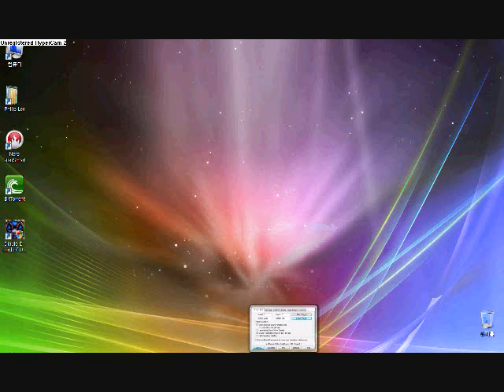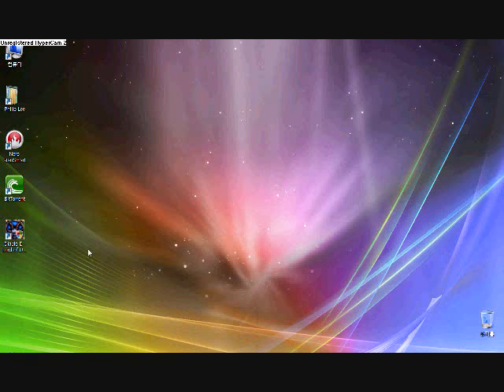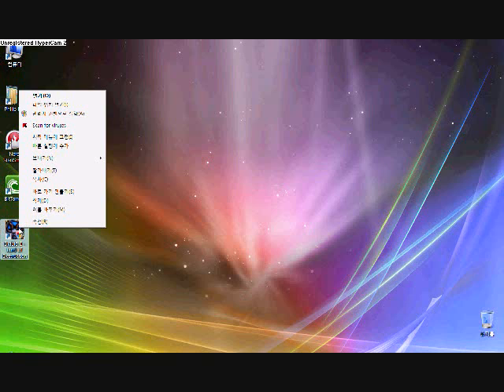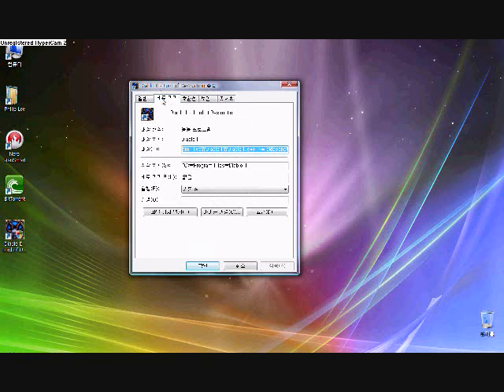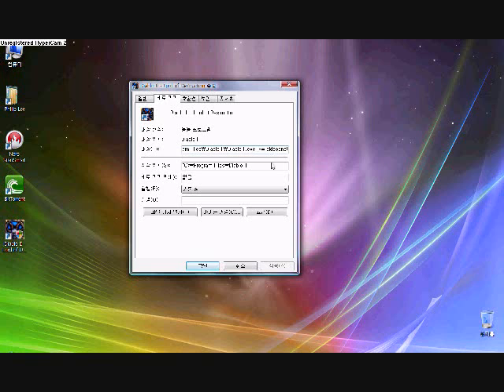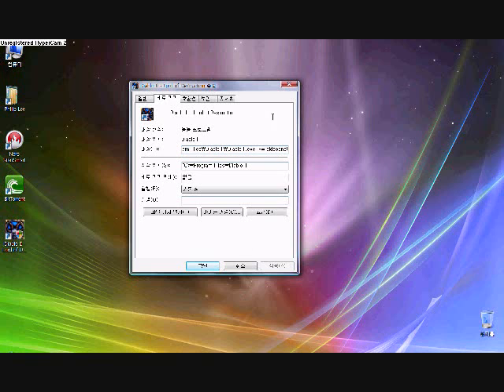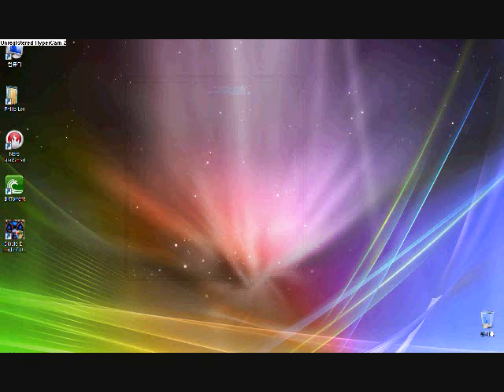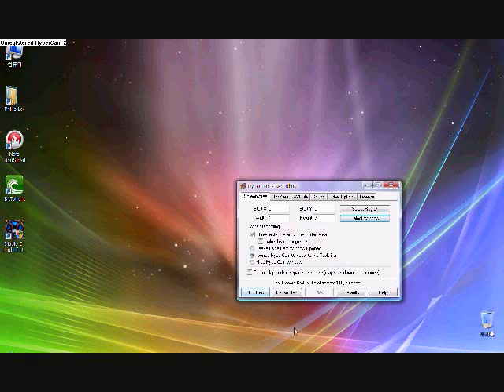How to play diablo 2 on windowed mode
space then type  -w skipobnet